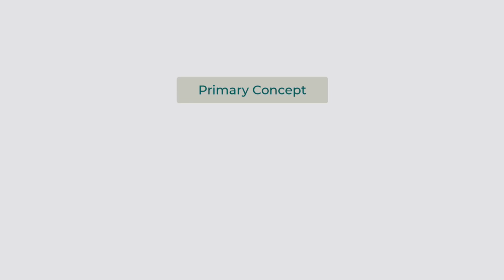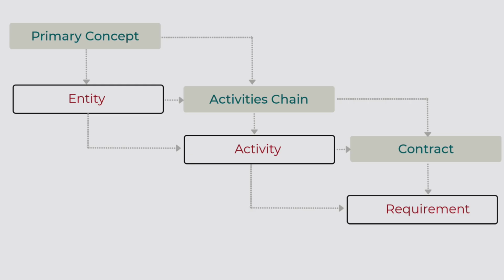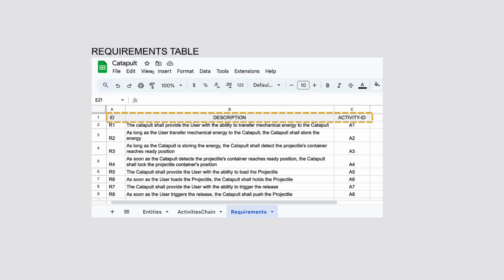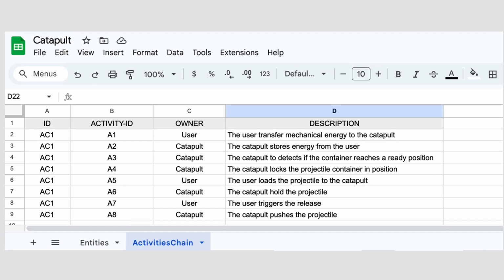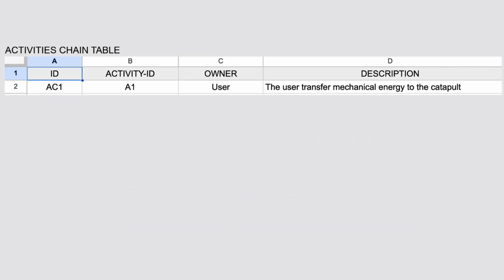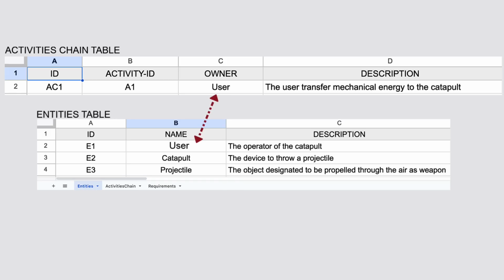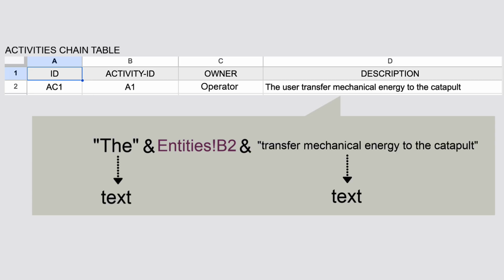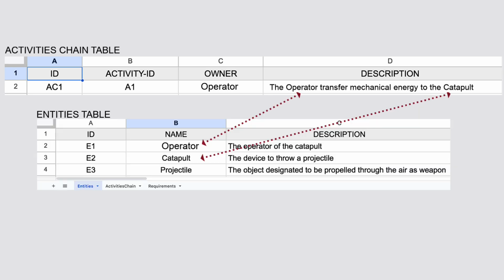Automation 1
As the product getting more complex, managing documentation itself becomes a challenge. Each requirement must remain consistent with the related activity and entity. If an entity's name changes, that change must be reflected in the corresponding activity and requirement. The lower layers (requirements) must always align with the upper layers (activities and entities). To address this documentation complexity, we introduced automation. Our documentation should be structured so that any change is automatically reflected across all related elements. Automation not only ensures consistency but also improves efficiency in managing documentation.